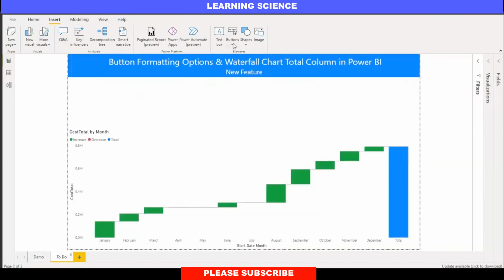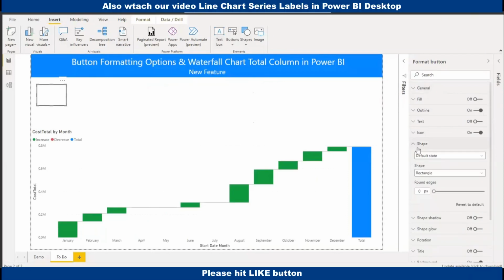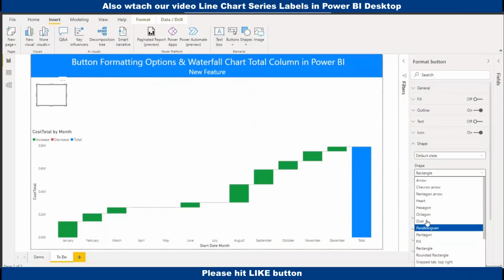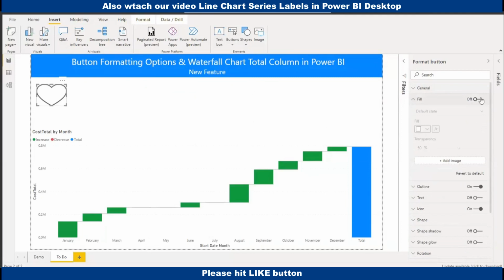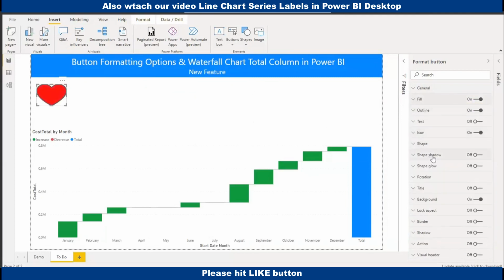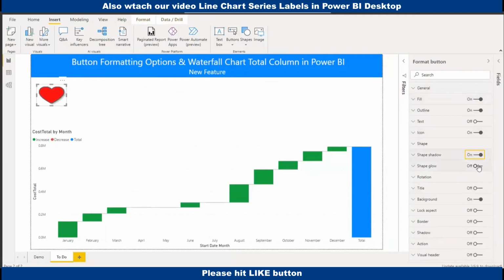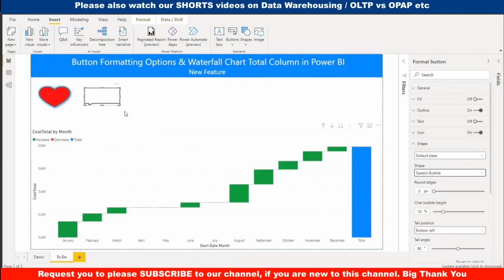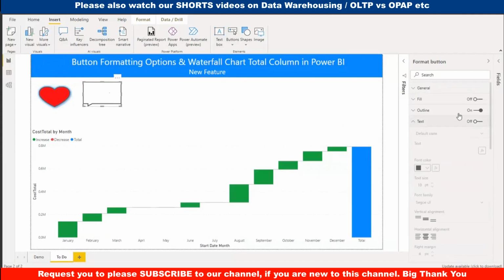Button Formatting Options in Power BI | Toggle Total Columns in Waterfall Charts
New Features in Power BI
Formatting options for Button
Toggle Total Columns in Waterfall charts